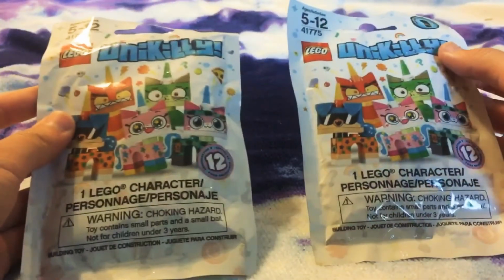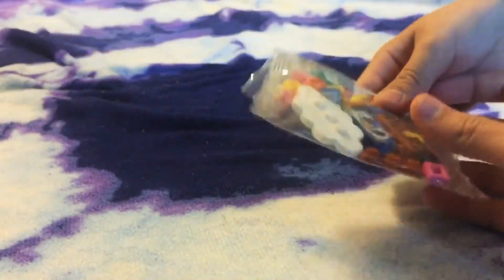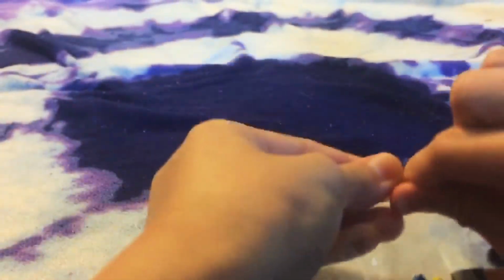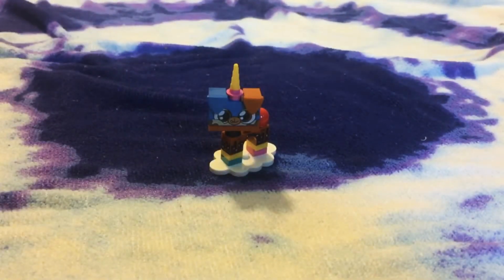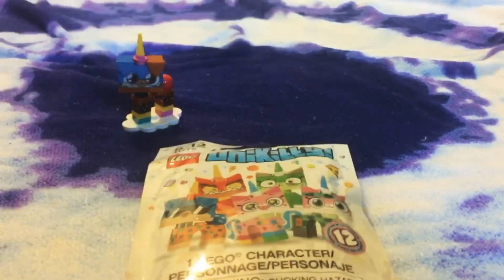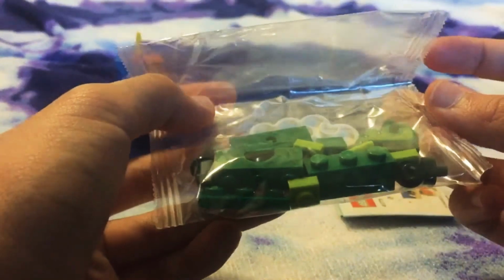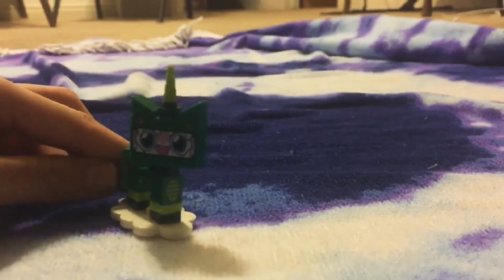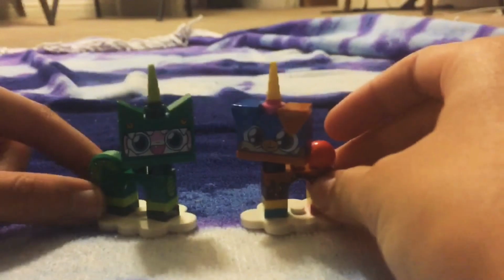Opening 2 LEGO Unikitty blind bags!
Opening two packs of LEGO Unikitty blind bags! What kind of LEGO figures do you think we will get?

The background music that was used in this video is also background music used in some Unikitty! episodes.

The name of the music is “Electrick” by Nick Keller. Here’s the official YouTube video of it